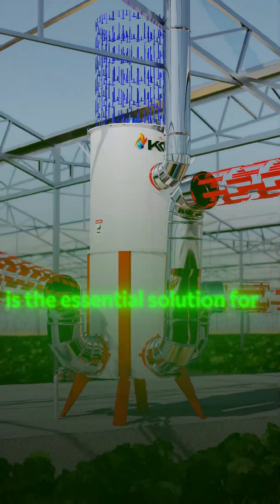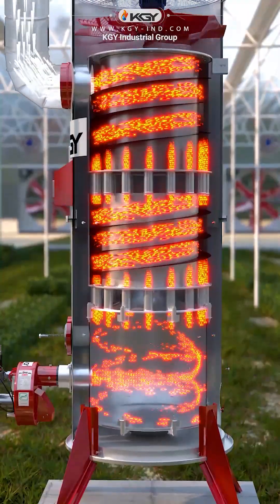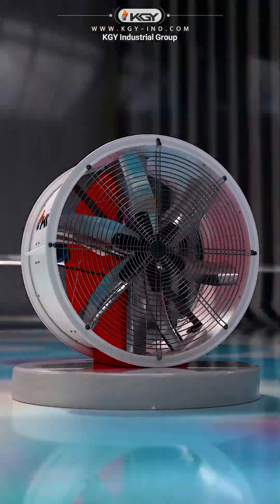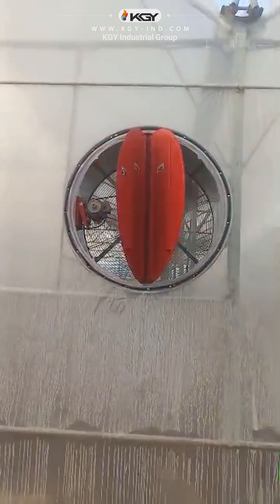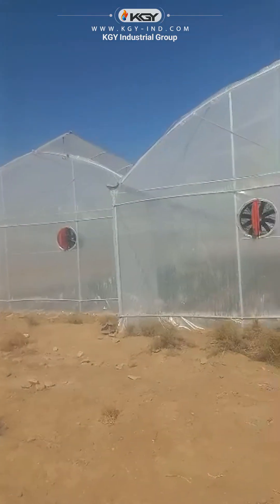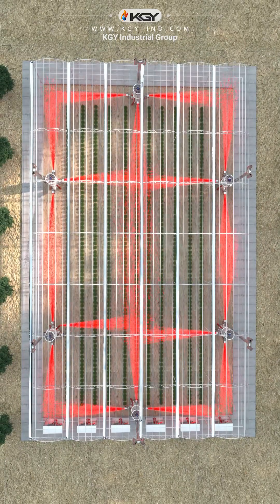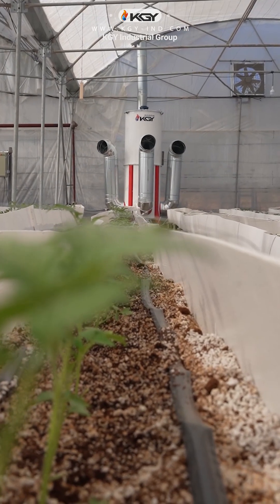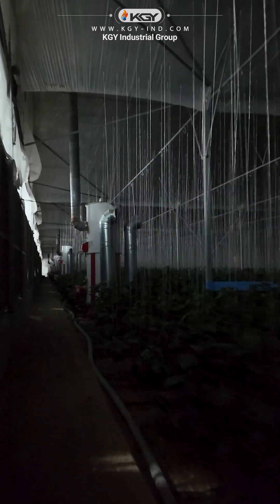Strongest Greenhouse Heater of 2025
Upgrade your greenhouse performance with the ECO Series Heaters & ECOFan Exhaust System — engineered for maximum airflow, powerful heating, and up to 40% fuel savings.

The ECO250 heater delivers rapid, uniform heating with high-efficiency airflow, while the ECOFan heavy-duty exhaust fan ensures superior ventilation for healthier crops and stable climate control.

Perfect for greenhouses, poultry farms, warehouses, workshops, and industrial environments, this advanced system meets global standards in greenhouse technology.